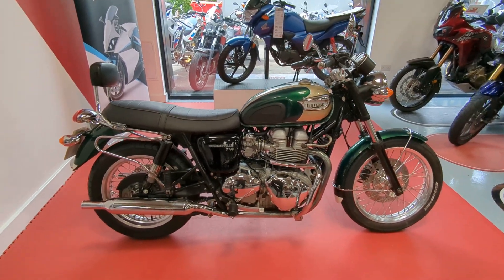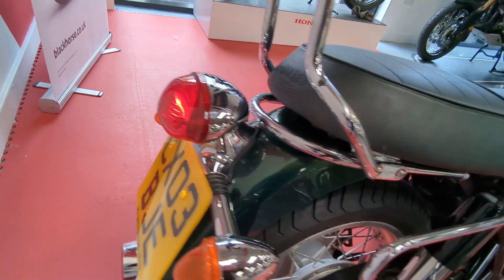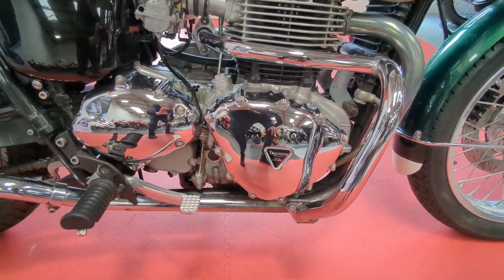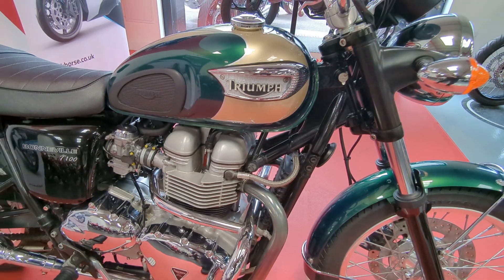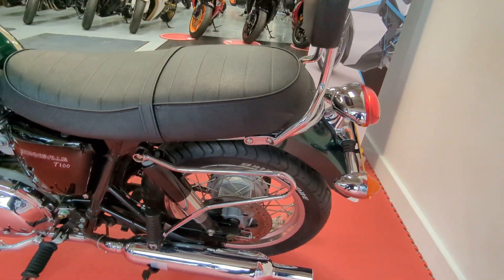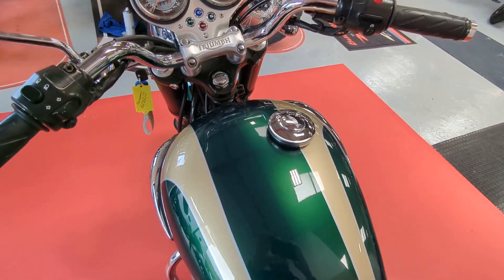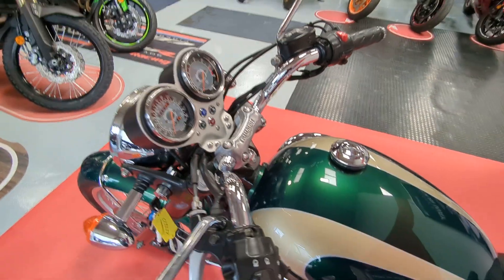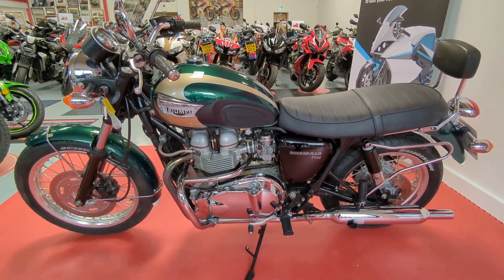TRIUMPH BONNEVILLE T100 FOR SALE IN CHESTER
Triumph T100 Bonneville for sale in Chester area. Nationwide delivery is available. For more information please contact SALES at BILL SMITH MOTORS on 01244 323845